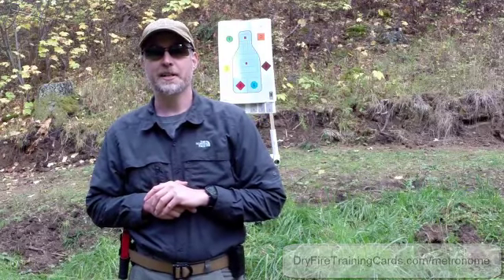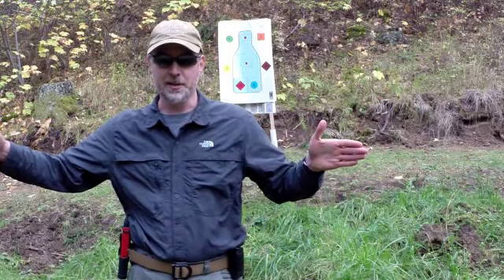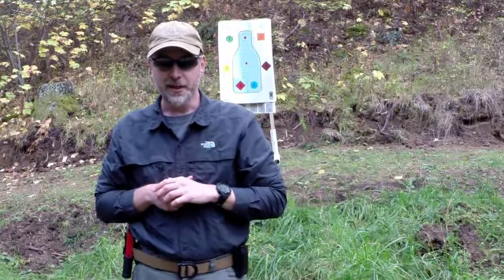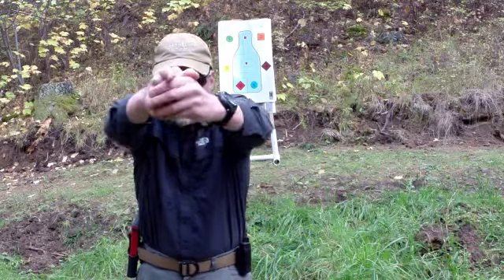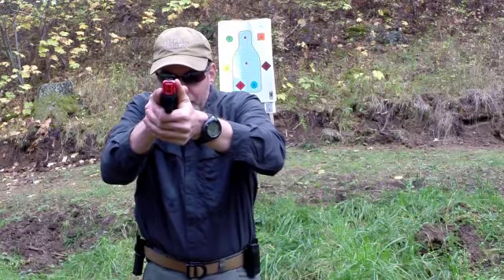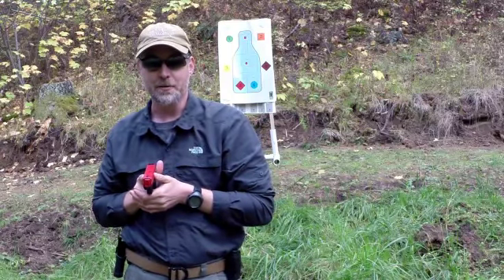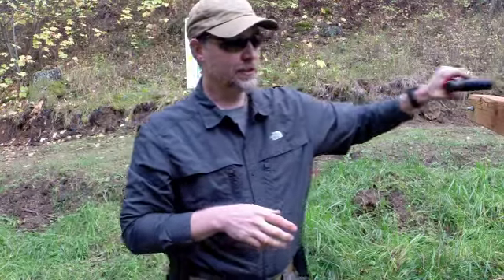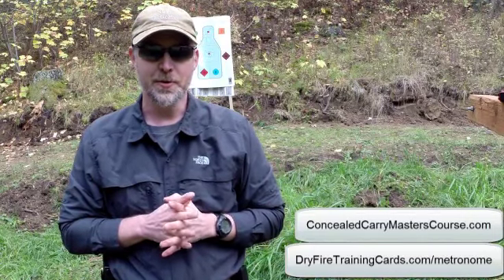Shooting Drill to speed up your drawstroke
Here's a proven drill to smooth out and speed up your drawstroke by using a metronome to integrate dry fire and live fire training